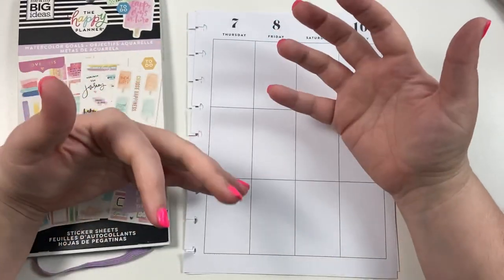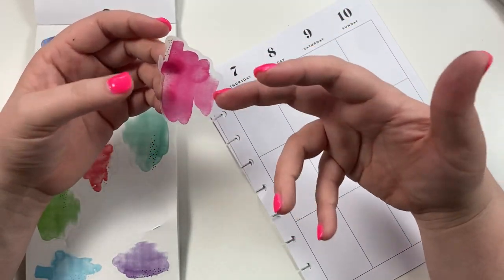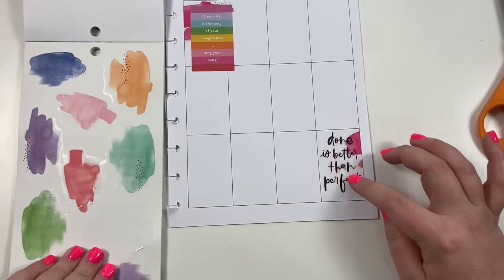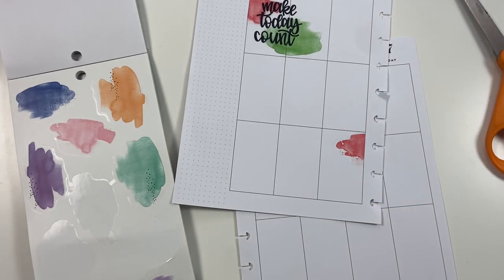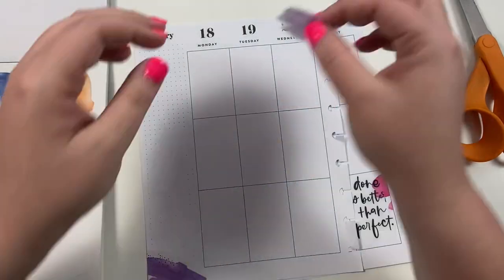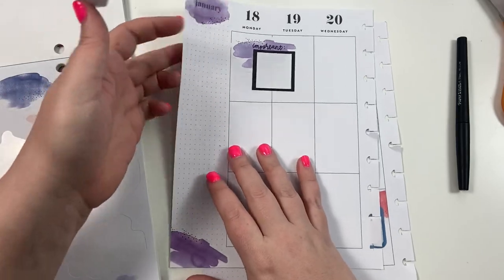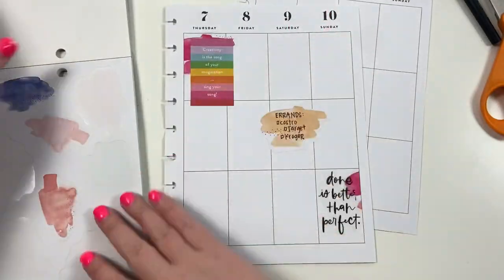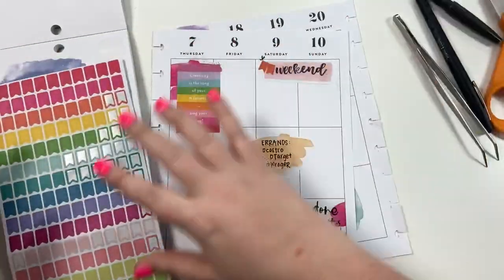HOW TO USE STICKER SERIES: Paint Splotches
Welcome to my newest series- HOW TO USE STICKERS! In each video in this series, I will share different ways to use certain types of stickers in your planners! If you use these stickers in a different way, I'd love to hear about them in the comments!! Check out the HOW TO USE STICKERS PLAYLIST for all the videos!

What to learn how to letter fancy in your planner??

My PEGZ Stamps
Etsy Shop

ORDER FROM THE HAPPY PLANNER!

Love my nails?! My nails are done using the at home Dip Well system! They are dipped nails! This link will get you $10 off your first order!!

→  Happy Mail
Heather Kell
Hurst, TX
76053